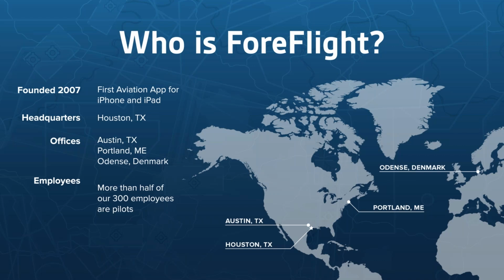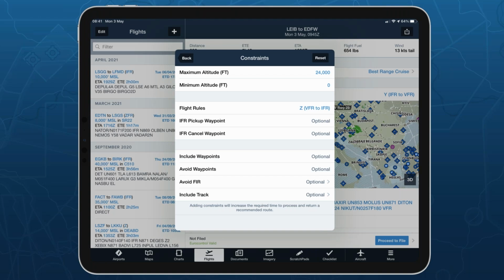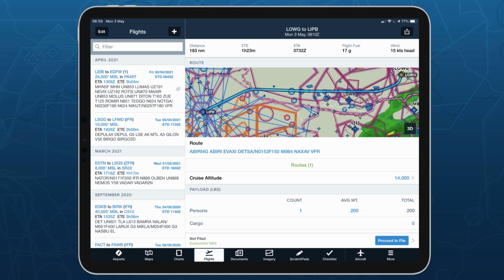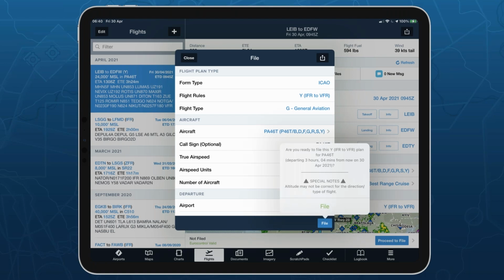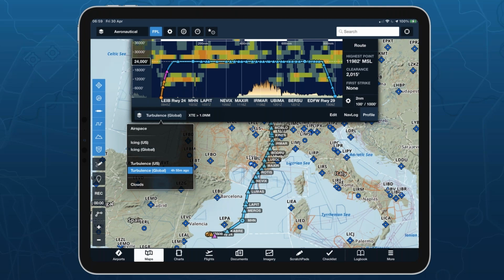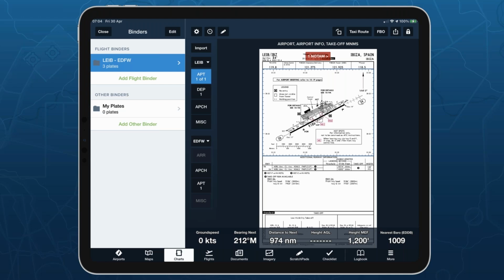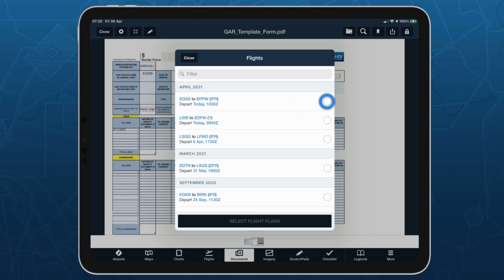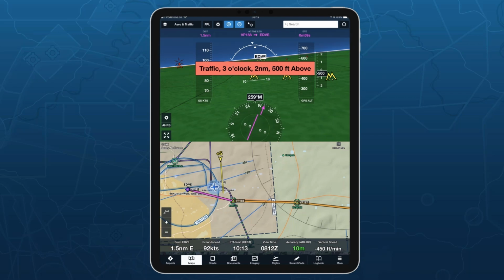ForeFlight on Frequency: ForeFlight for IFR in Europe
Join ForeFlight Pilot Support Team member Wolfgang Oestreich to learn the essentials of planning, filing, and flying IFR flight plans in Europe.